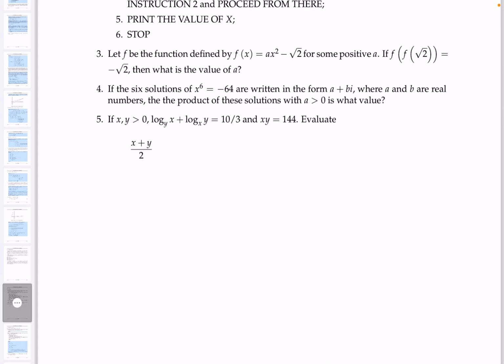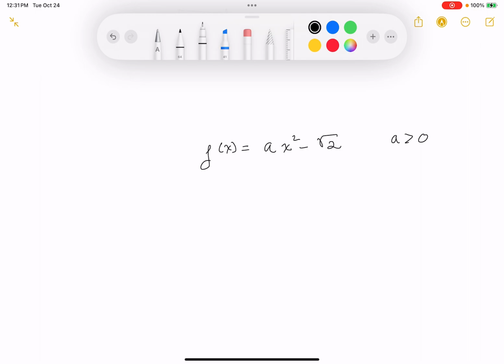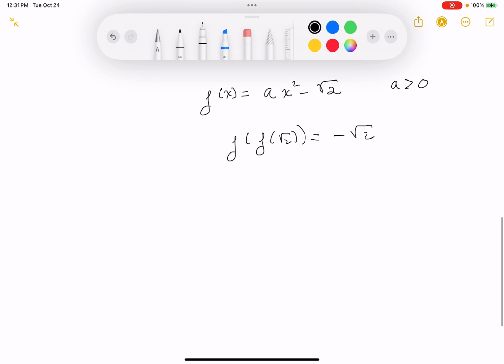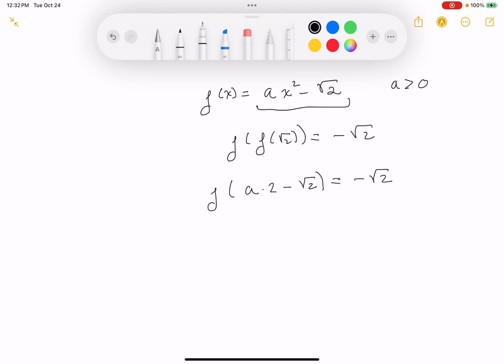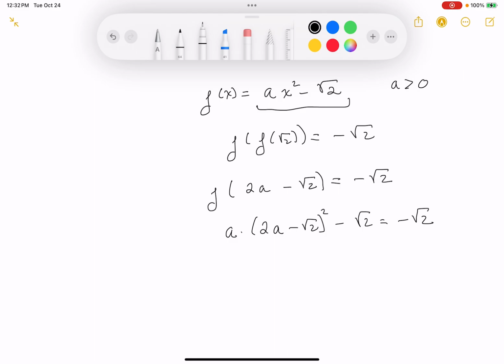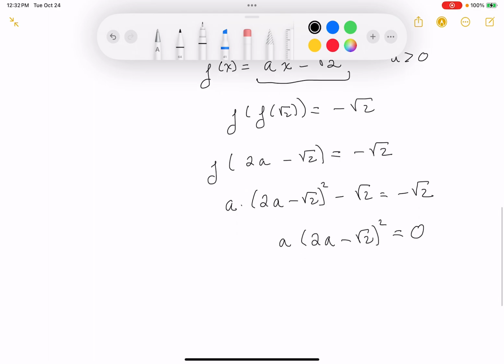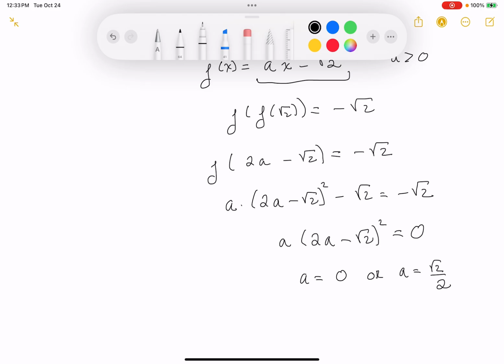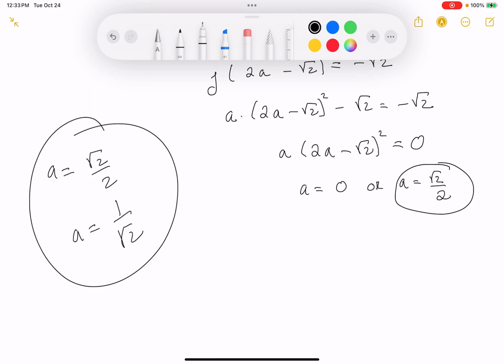pmp contest 02 06 03